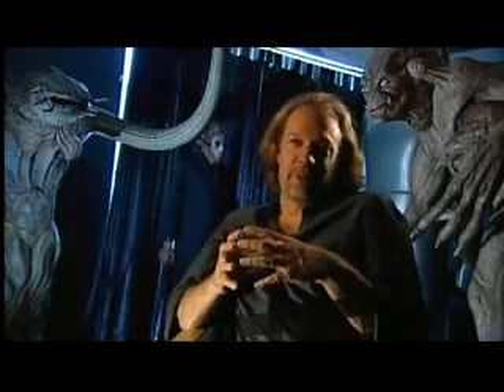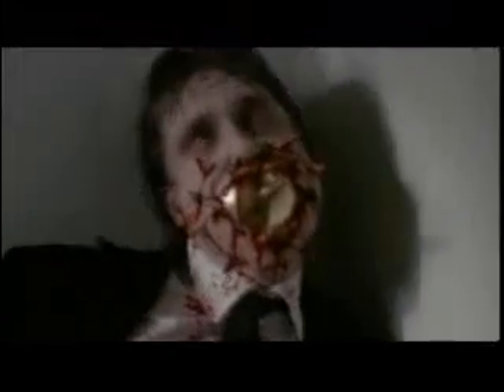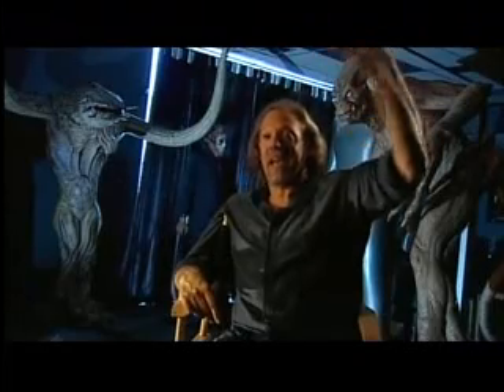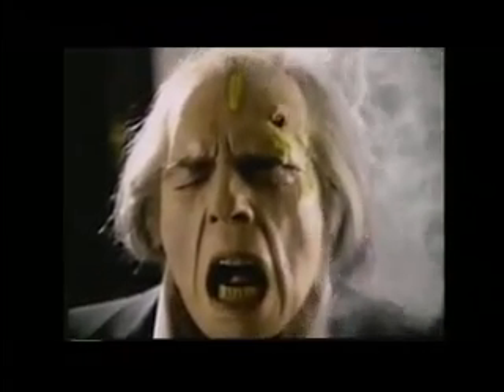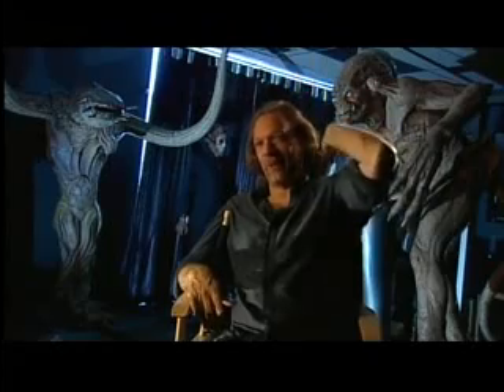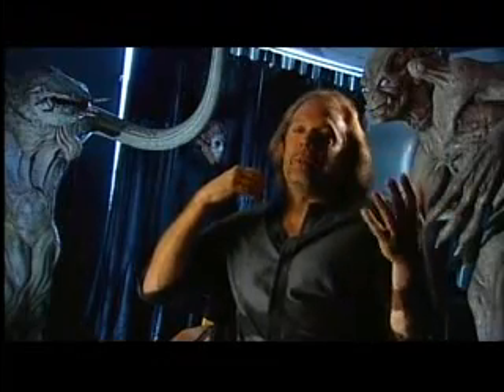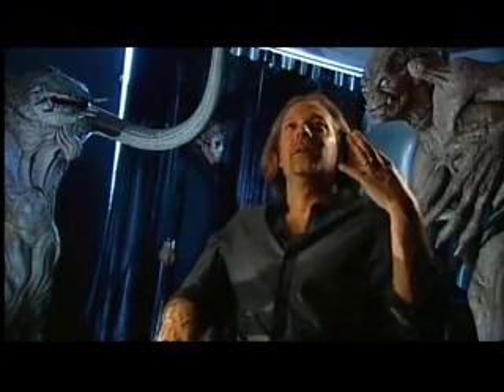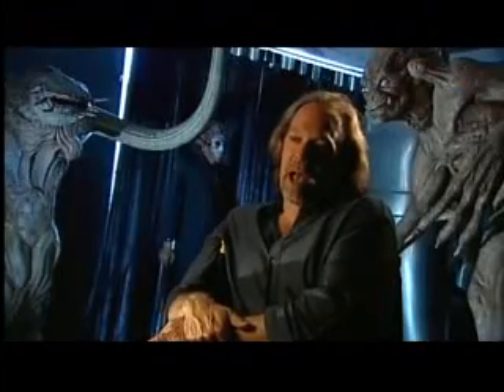Greg Nicotero on PHANTASM 2 (2/2)